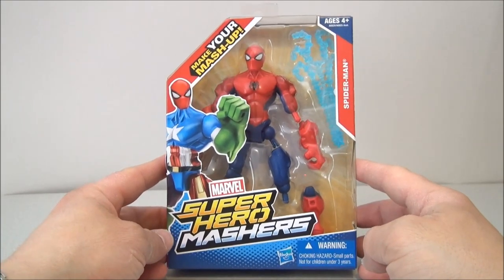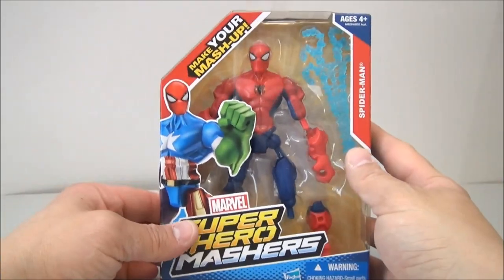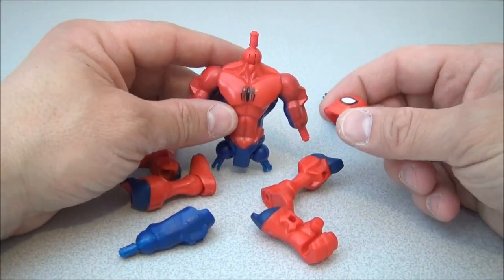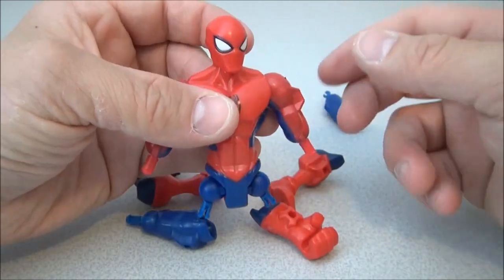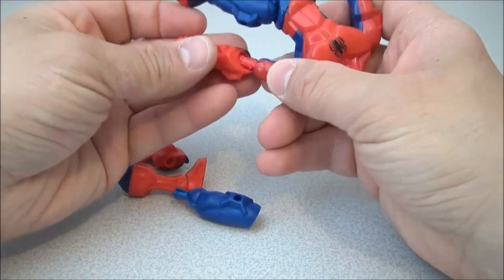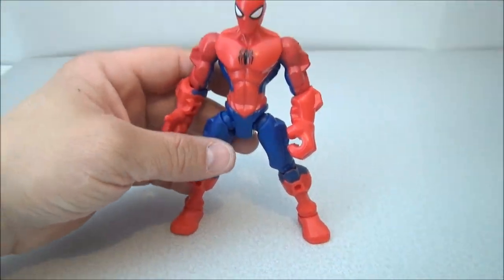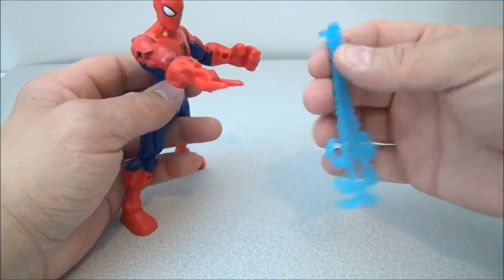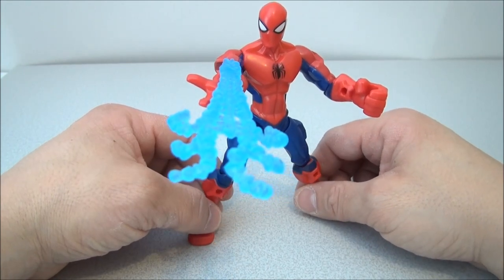SPIDER-MAN SUPER HERO MASHERS BUILD SET DISNEY MARVEL VIDEO TOY REVIEW